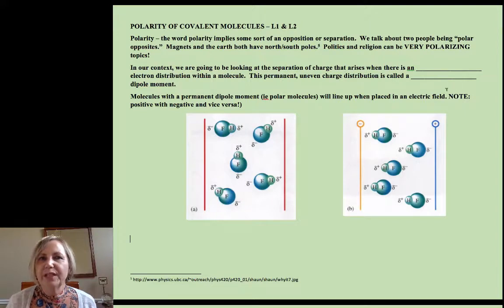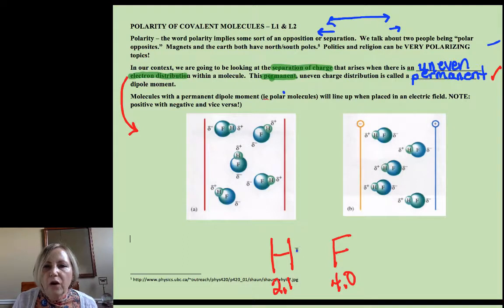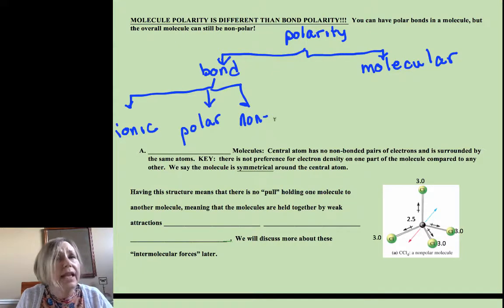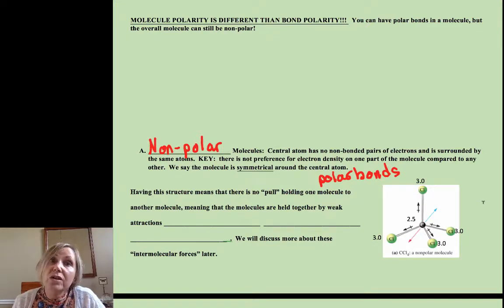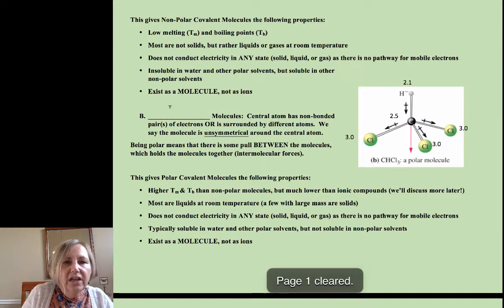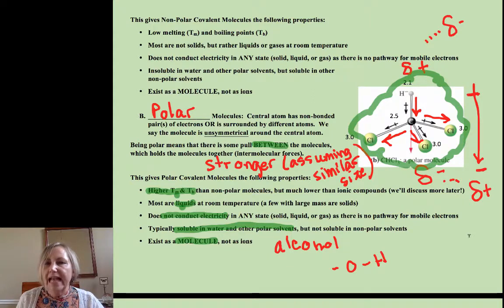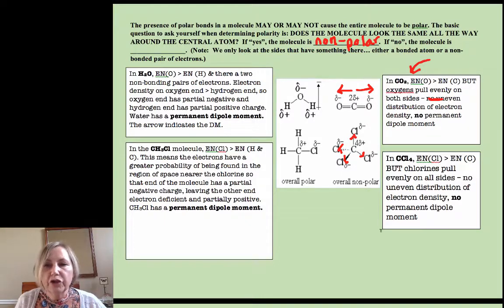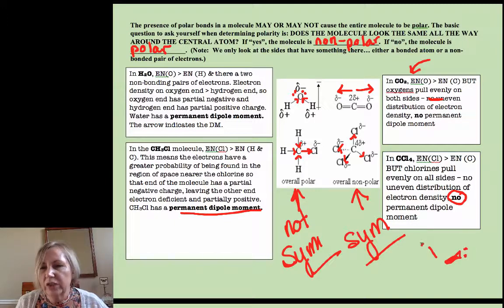DOC DENA CHEMISTRY 2.7.A POLARITY OF COVALENT MOLECULES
Determine whether or not a molecule is polar.  @chemistrywithdocdena7986